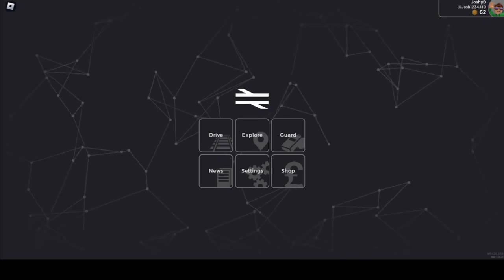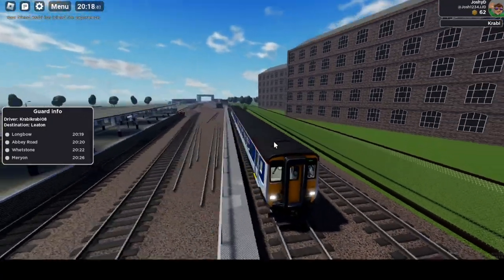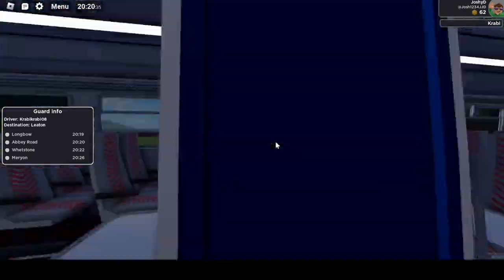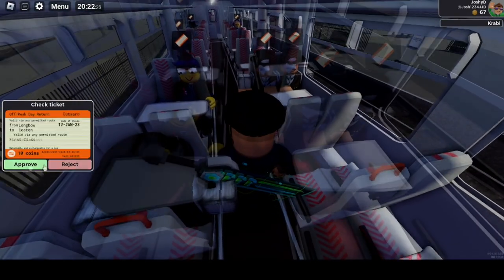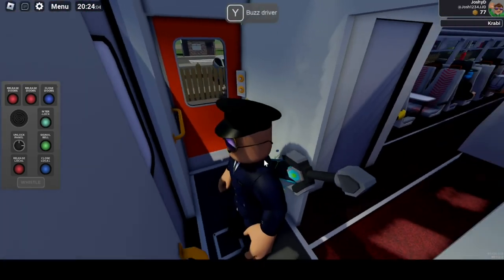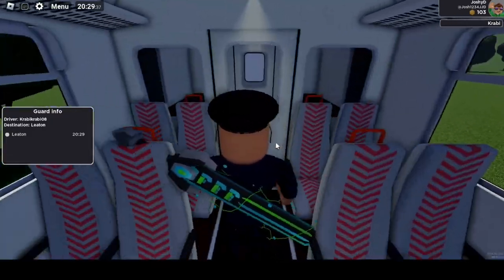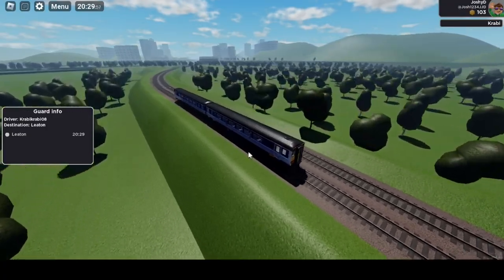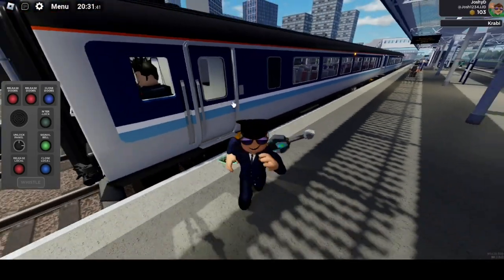British Railway - Guard Role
Welcome to another video on the channel. In this video, I play British Railway again but this time I play on the guard role and almost review it. If you want to see more of this game, like the video.

Want to suggest a game for me to play?